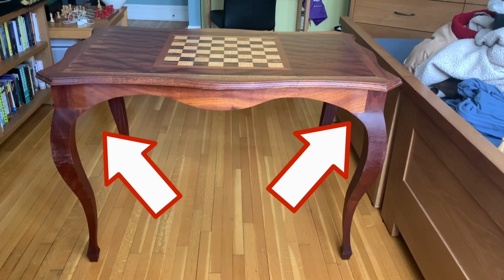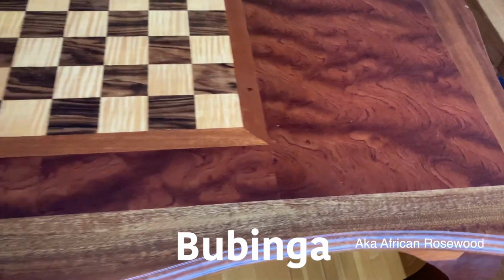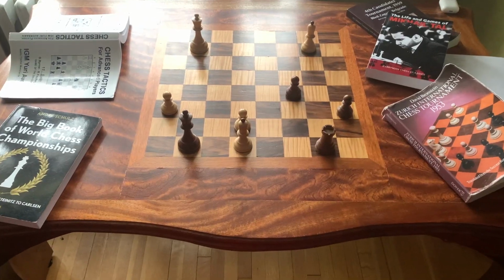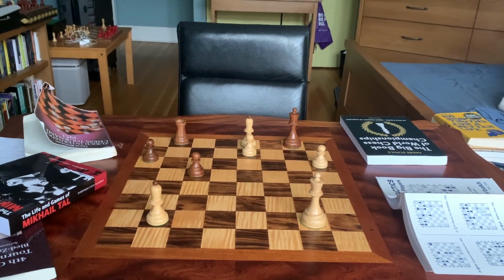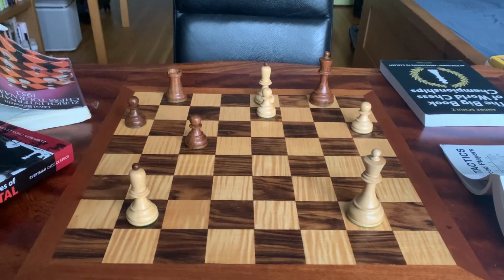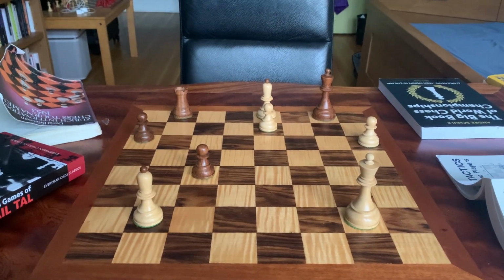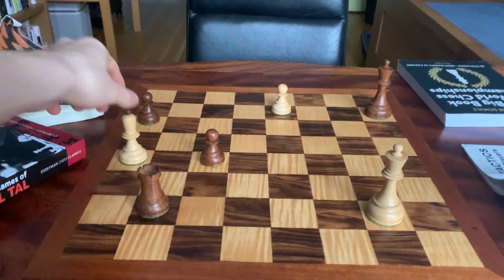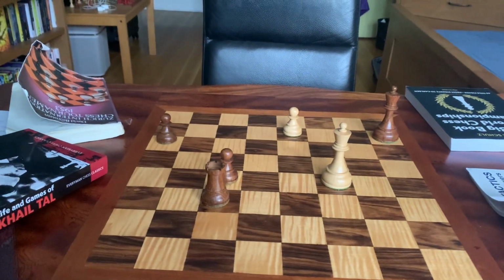MY DREAM CHESS TABLE!!!!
I didn't think this video would happen for another 15 years, but thanks to the goldmine Facebook Marketplace here we are.

I actually lie in the video, I bought this beautiful masterpiece in December and have had it for a few months but couldn't find the time to film and edit being away from it in my University dorm.

I bought it for 180$ USD (negotiated from a lot), it's a 25-year old chess table made from 5 different woods for various continents:

- Mahogany (South America) is an expensive, high quality sombre with a deep burgundy red. The legs of the table are Mahogany!

- Jotoba wood or Brazilian Cherry, forms the edge of the table and the orange-ish border of the chess board.

- Bubinga or African Rosewood, is the side surface of the table and personally my favorite of the five woods for it's interesting and rich motif!

- Palisander or Madagascar Rosewood, the dark chocolate beautiful tiger's-eye-ish wood with deep color and contrast perfectly our light squares on the chess board.

- And finally the only local wood, the Canadian Maple acting in the place of the white squares, textboook vanilla blend. It's a beauty.

I hope you liked the video, please offer your support with a like (and a sub?).

I am not joking when I say I started Youtube because my Instagram started going crazy, I have over 12,000 subs come say hi to me :)

Also, that's my @ on Twitter.

If you see this and your subbed,

jk, love all of you